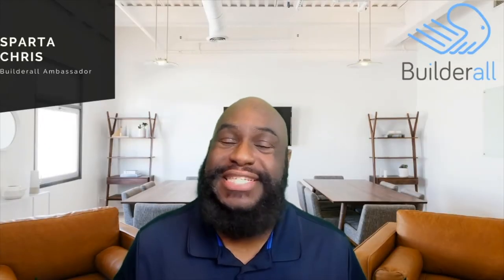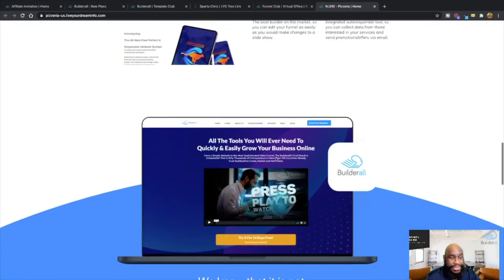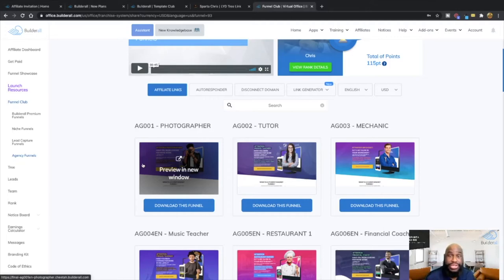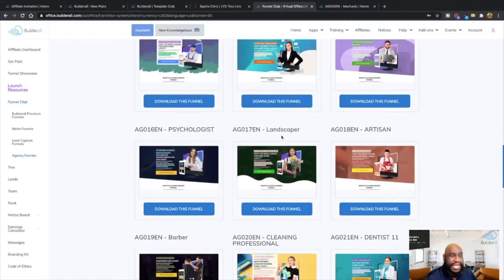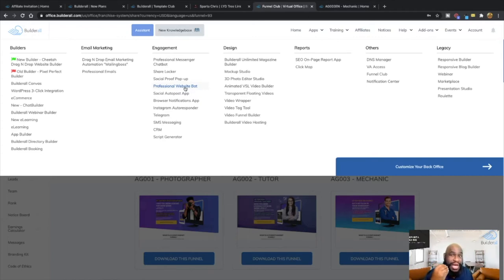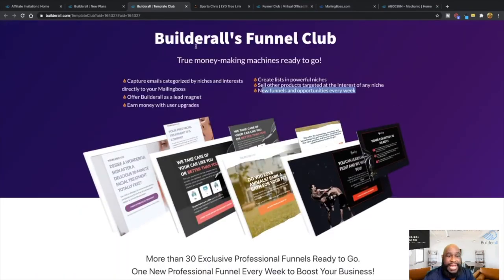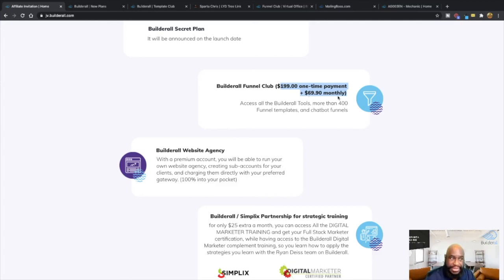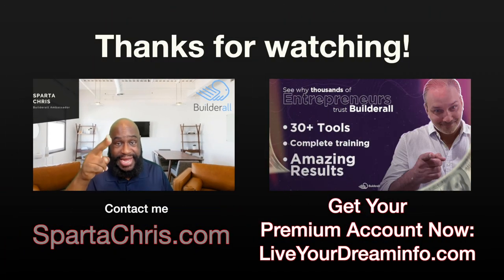Free Sales Funnel Template 👉🏾 Marketing Sales Funnel 2020 Video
You can find out more about Builderall free sales funnel template , click: 👉🏾

-sales funnel template
-Builderall Premium Funnel
-marketing sales funnel

Free sales funnel template topic is showcased in numerous YT videos, yet we tried to offer you the best info in a short and easy to understand video clip.
Thank you for stopping by, I'm going to suffice as short as possible, so let's cut to the chase! Are you browsing for more info about Builderall Premium Funnel

By adding videos to Watch Later playlist, you can quickly watch them whenever you want, whether you wish to enjoy them again, or for the very first time.
To include a video to the Watch Later {playlist|list while viewing a video, click the "add" button.
Some YT videos may not be available in your locations for multiple factors:

Thank you for enjoying. Don't forget to check out our site .